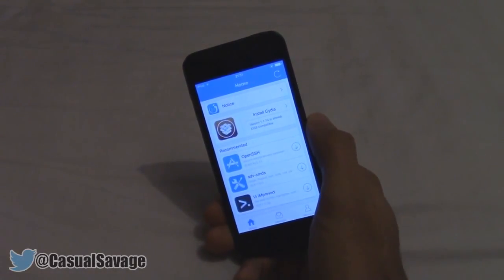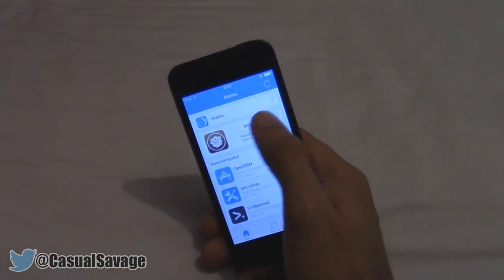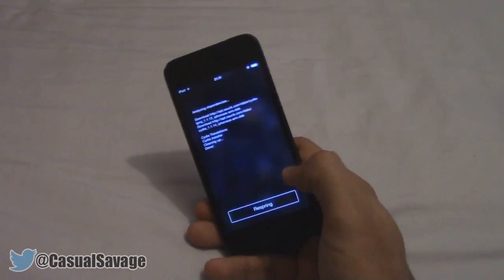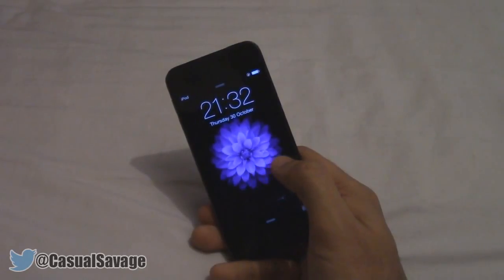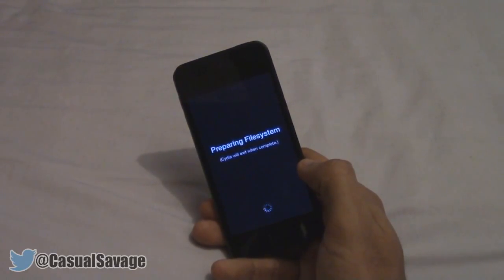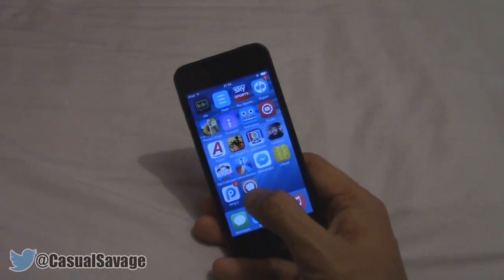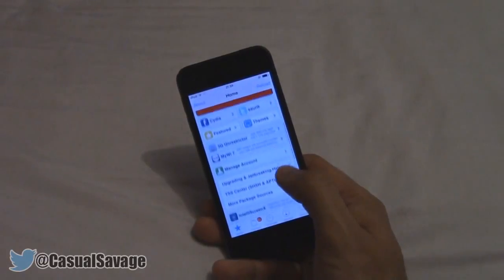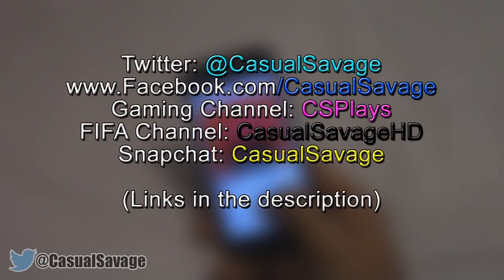How To: Install Cydia on iOS 8+ [UPDATED]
INSTALL CYDIA ON IOS 8 UPDATED! What's up, in this video I am going to be telling you how to install Cydia on iOS 8! It's a simple process just be sure to listen! Be sure to listen up as it's pretty important you don't get this wrong.

►Skype:
CasualSavage